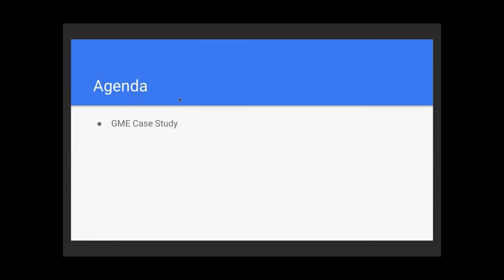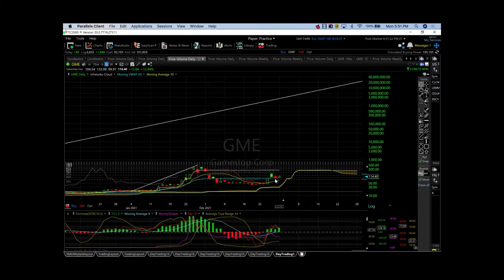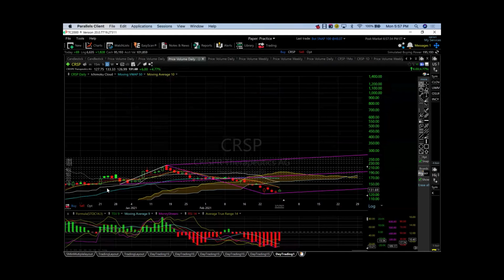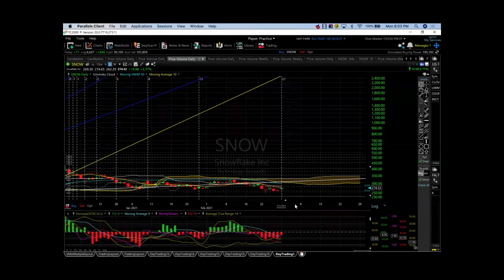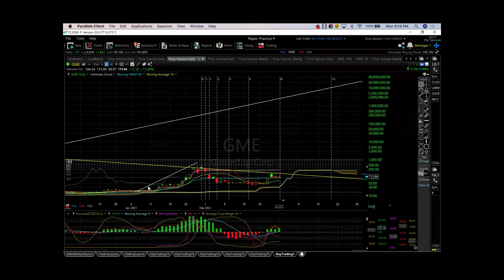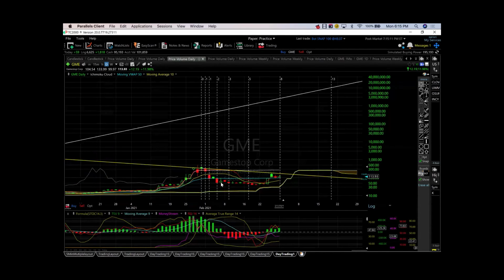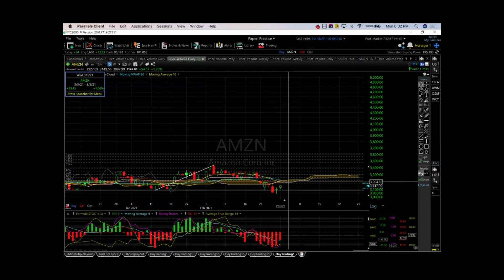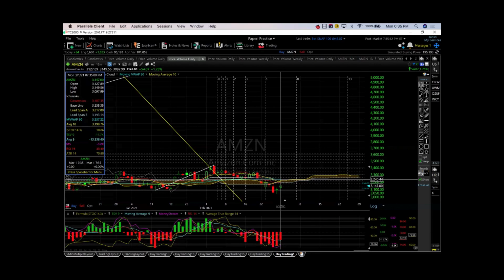How to 10X your money using Technical analysis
In this video, we discuss a case study that shows how to 10X your money  using options and stock. In this video, we discuss in detail, how we identified the trade, executed the trade, follow through the trade and exited the trade.